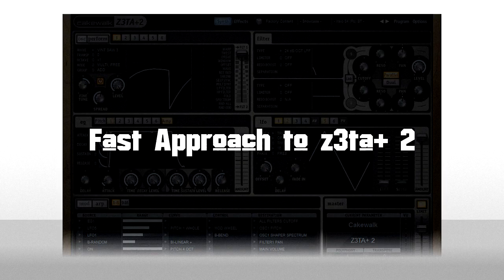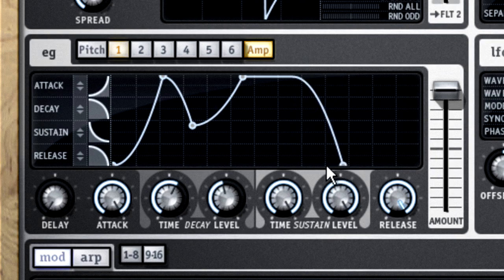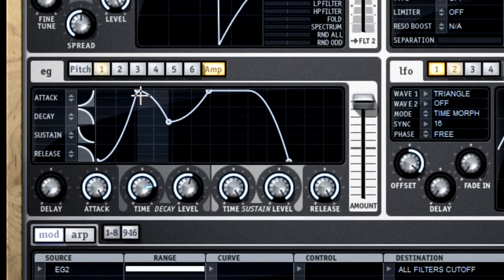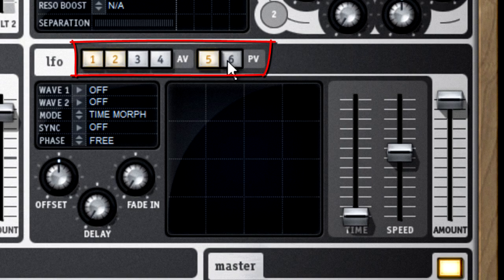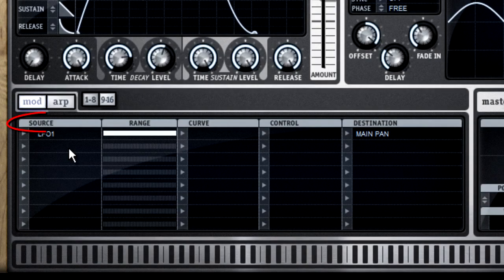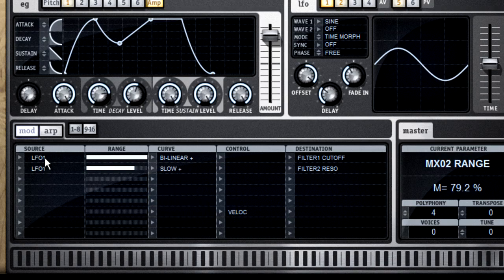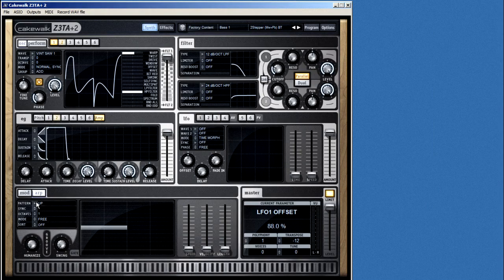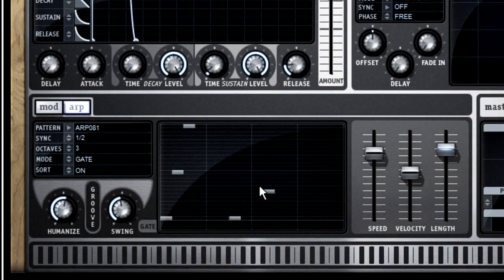SWA Fast Approach to Z3TA+ 2 - Performance Controllers, Envelopes,LFO & Mod Matrix (4/5)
In these tutorials Streamworks Audio instructor Walt Hunnicutt gives you a comprehensive look at Cakewalk's ZETA+2, a legendary soft synth who's distinctive sound has become a staple of electronic artists the world over. But Z3TA's complex sounds come from a surprisingly straight forward architecture and intuitive user interface. In these videos Walt explores the basics of waveshaping, provides a complete tour of the instrument and works through each of the systems in Z3TA+2.

Walt wanted to craft a tutorial that that would "help the customer start making music quickly" and he has! In under an hour these tutorials will show you everything you need to know to get Z3TA under your hands.